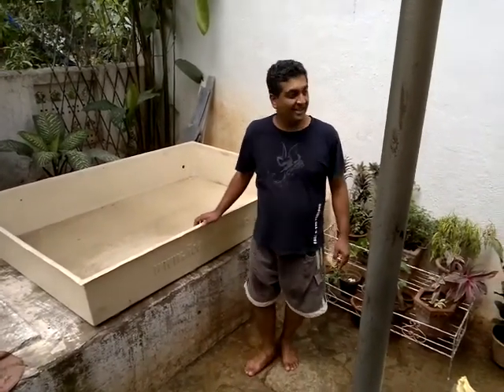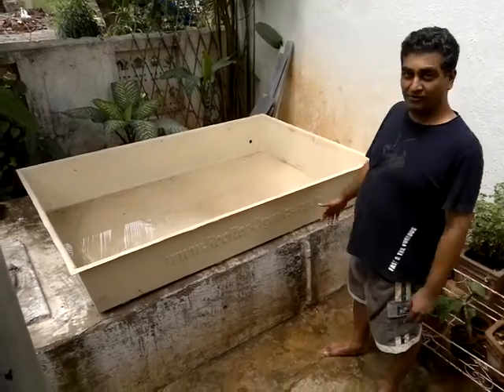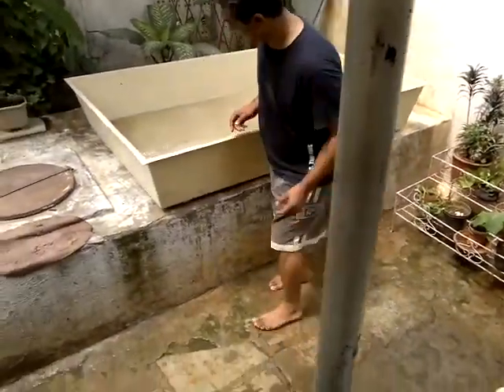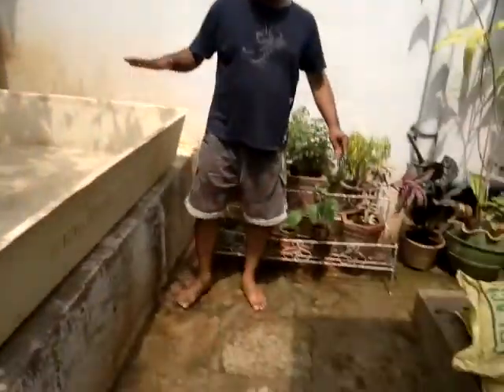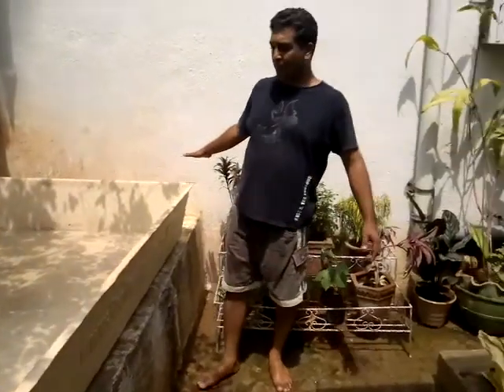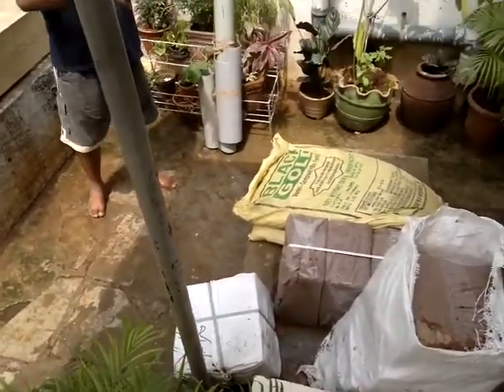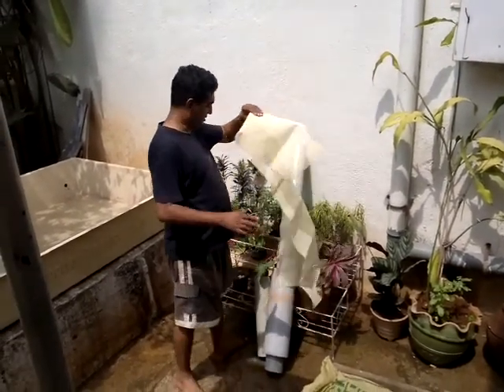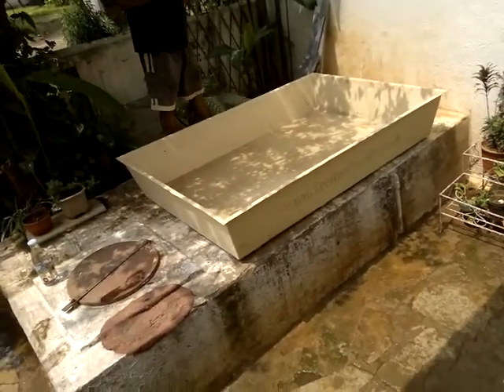Rishi Gangoly's Organic Grow Bed (1/2)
This tank is intended to be used on roof tops.
Rishi mentions the importance of placing the fibreglass tank on a level surface.
In this case, he found the flat roof of his concrete water tank, a more convenient substrate for the organic grow bed.

Then he shows the pipes for input of water into the tank and a pipe to contain earthworms.

The "soil" in which the plants will grow will be a mud made of powdered coconut shell pith and water.